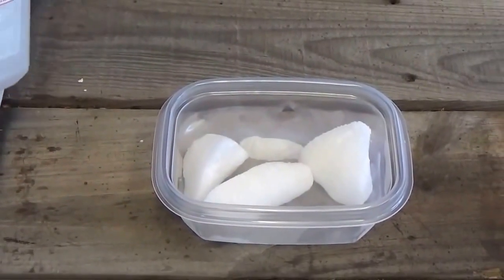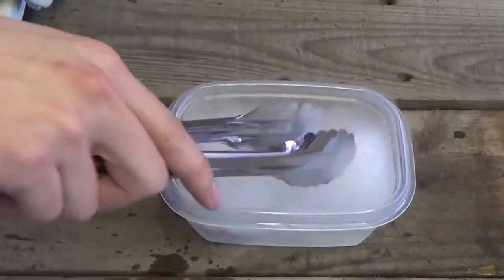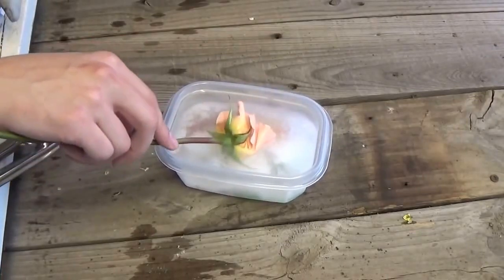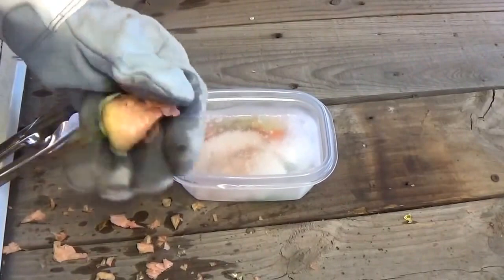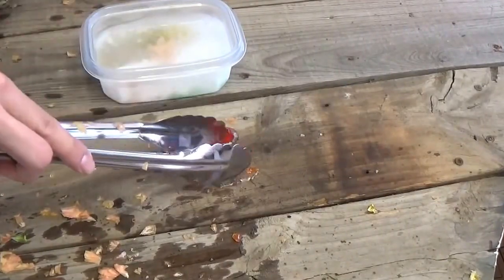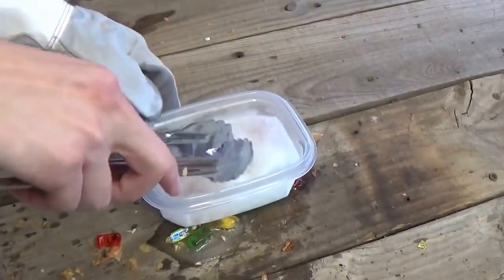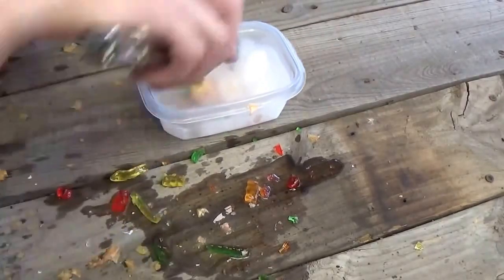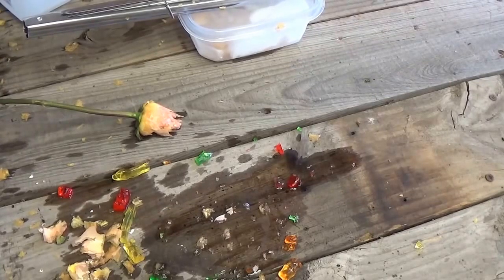Dry ice and Alcohol "Liquid Nitrogen"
freezing homemade liquid nitrogen. Dry ice and Rubbing alcohol